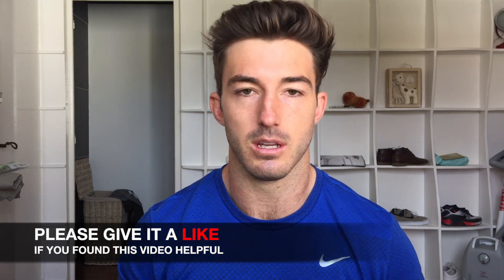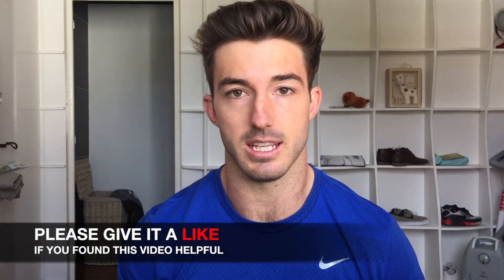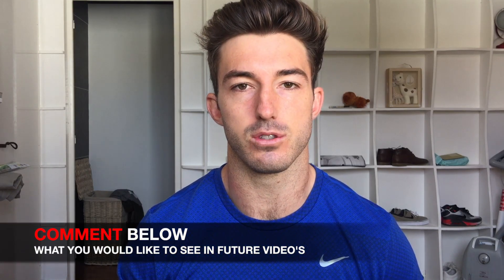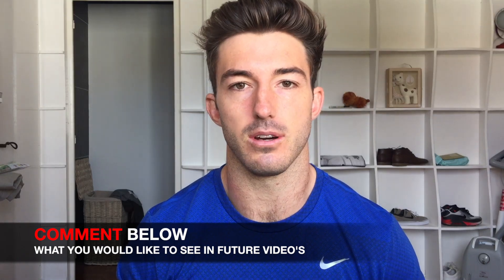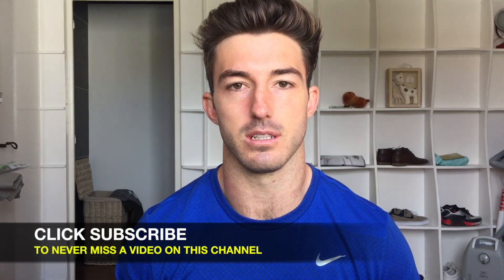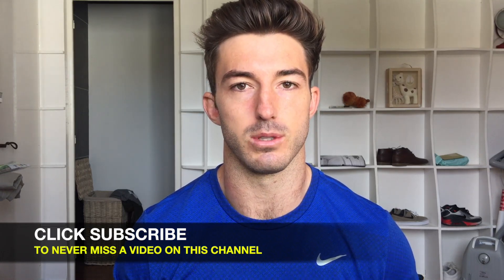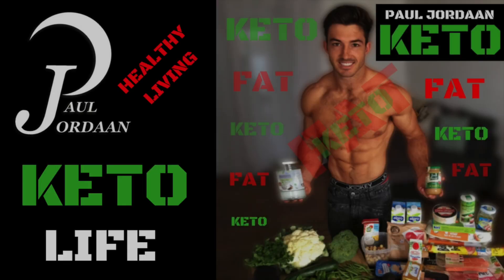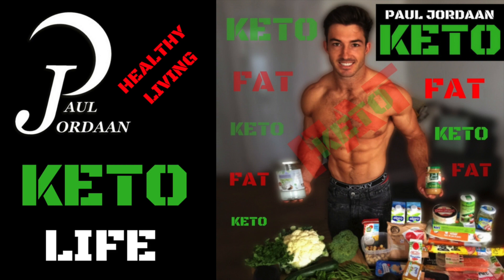BEST + MOST ACCURATE WAY TO MEASURE BLOOD KETONE LEVELS | TESTING EXOGENOUS KETONES FROM PRUVIT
How to measure blood ketone levels and testing blood ketones before and after exogenous ketones.